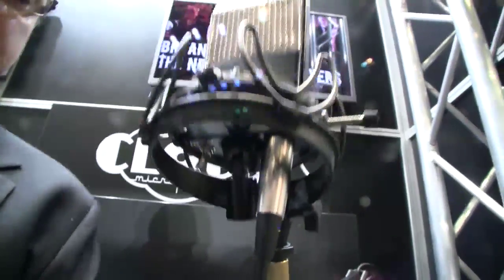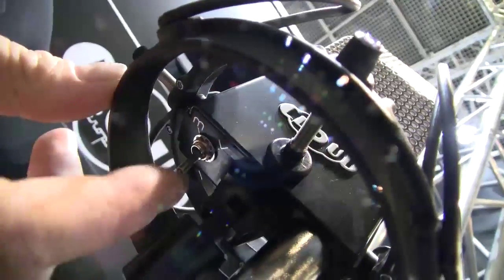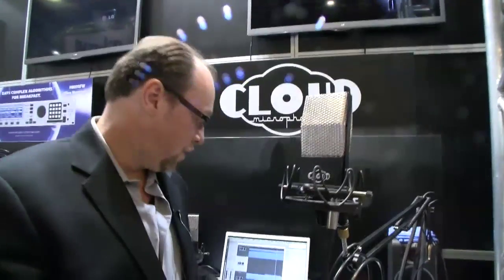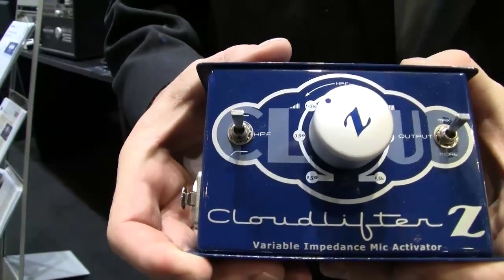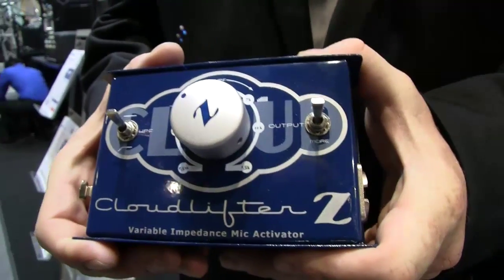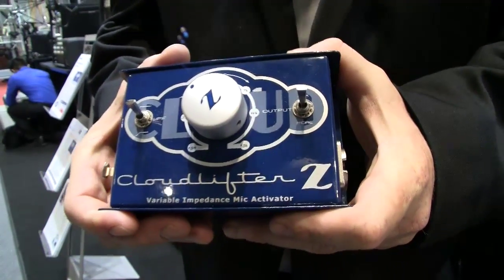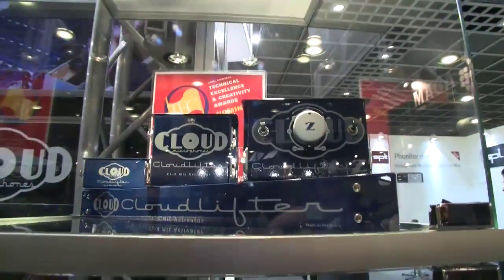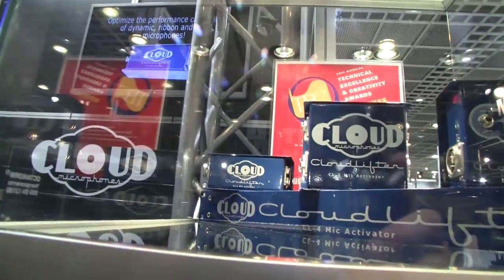MESSE 2014: 44A Cloud Ribbon Mic Has Cloudlifter Inside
MESSE 2014: 44A Cloud Ribbon Mic Has Cloudlifter Inside Active circuitry ups the gain